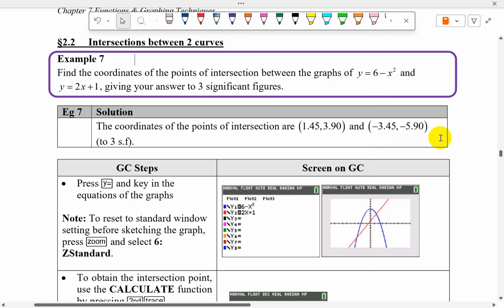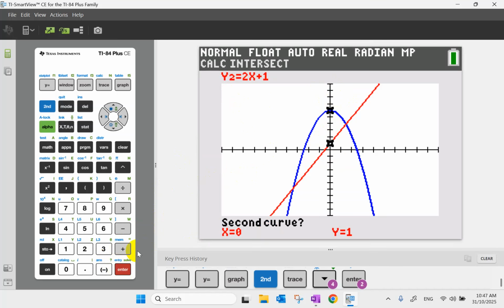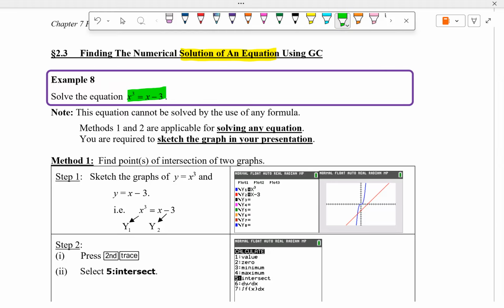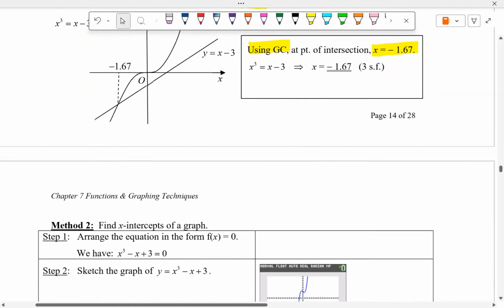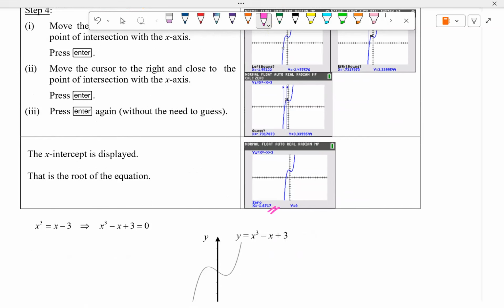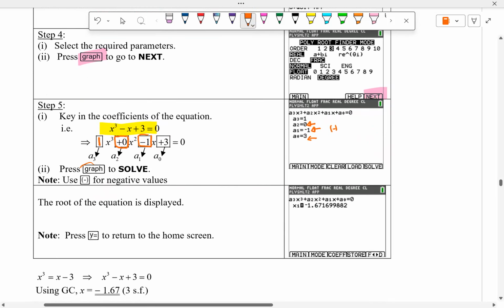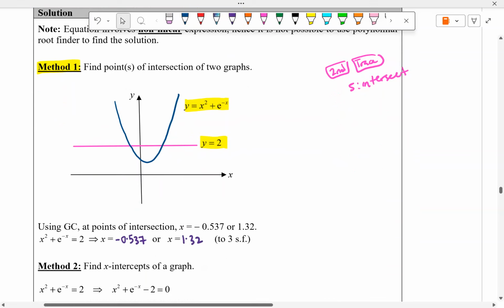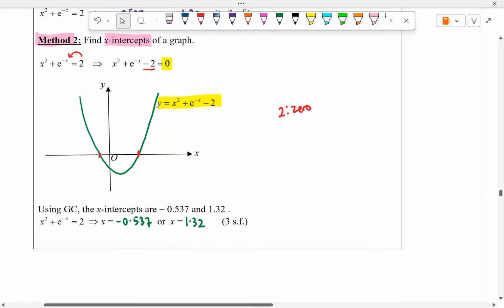Chapter 7 Functions and Graphing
Intersections between 2 curves and finding numerical solution using GC